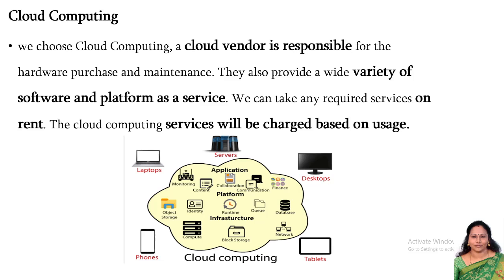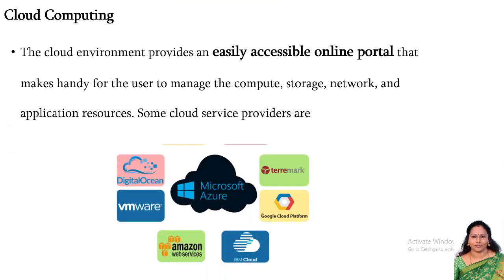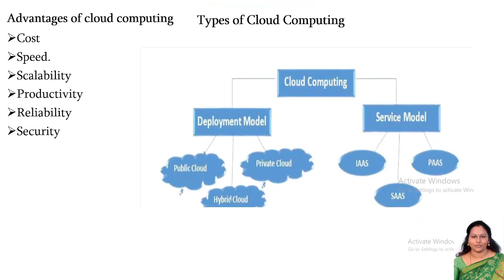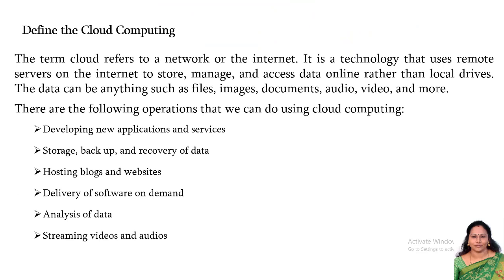Managing Cloud and Containerization – Lecture delivered by Ms.S.Shobana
22IT503 Managing Cloud and Containerization